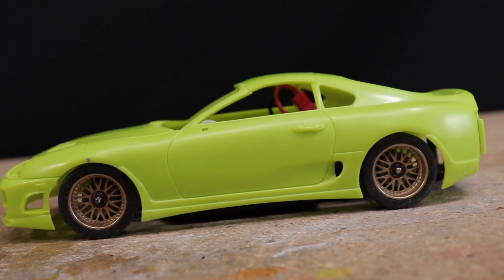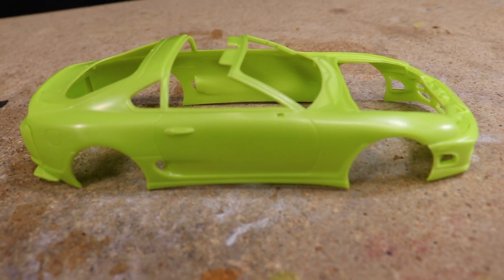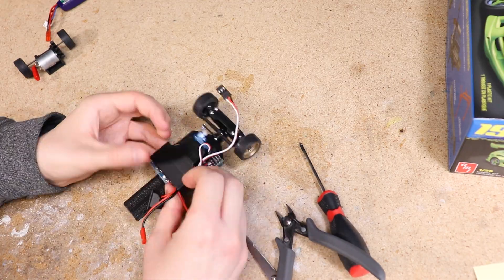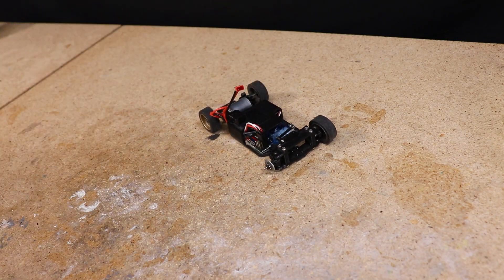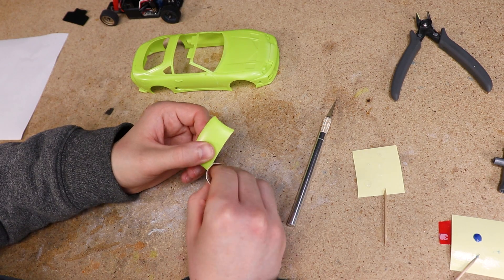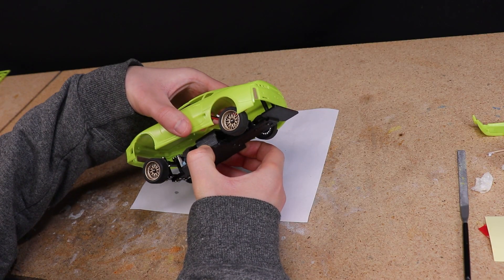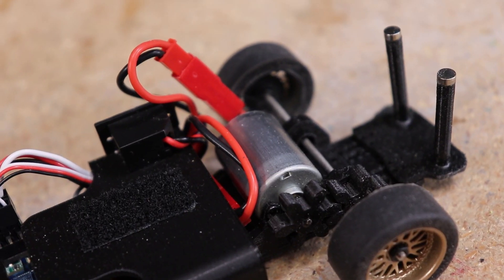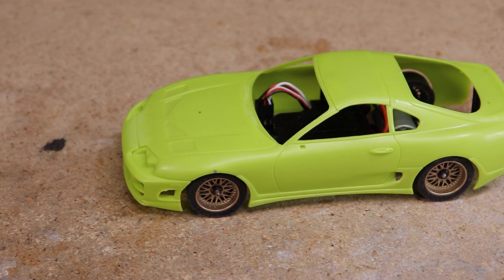My Fastest 3D Printed Micro RC Build Yet? 1/25 Scale 1995 Toyota Supra Project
I'm excited to finally release some new motor mount STL files for our FP UC1 chassis. This new mount allows a RF 130 motor to be used with the FP UC1. I thought for this first build using this new setup, what better car to build than the Iconic 4th generation Supra. In this video I unbox the model kit, assemble the chassis, and do some driving. The build is off to a great start! All that's left to do is paint and assemble the body (aka the fun part of the build  😉).